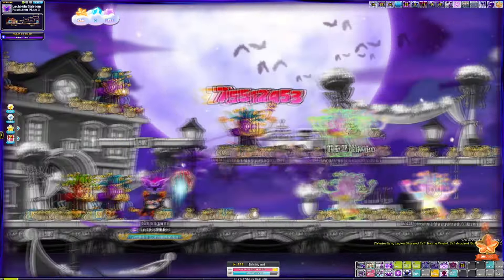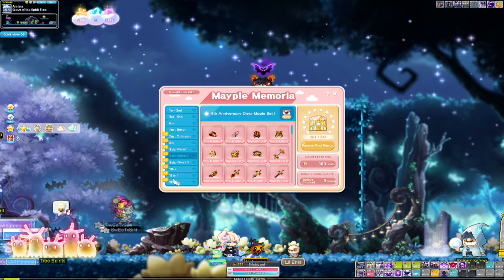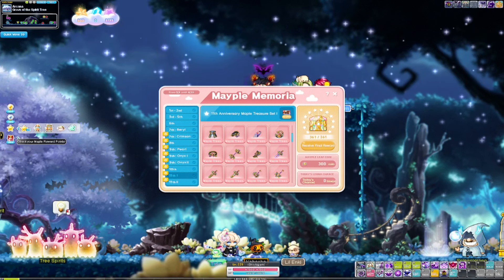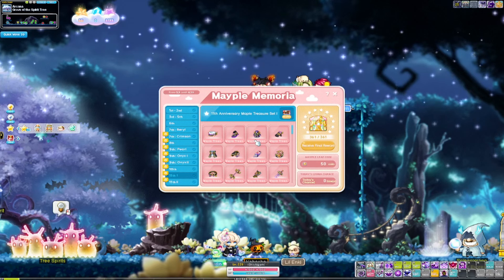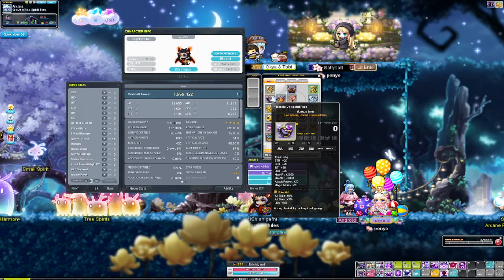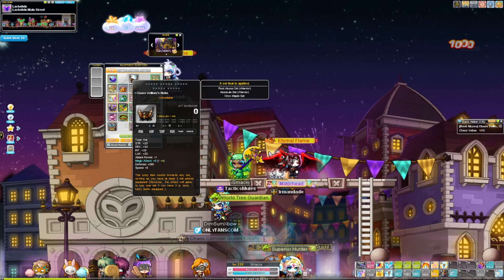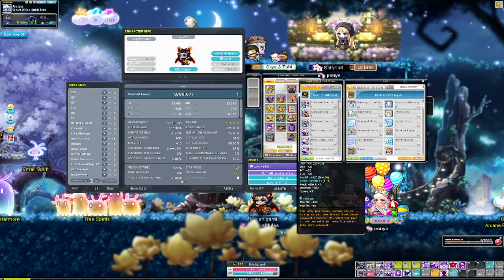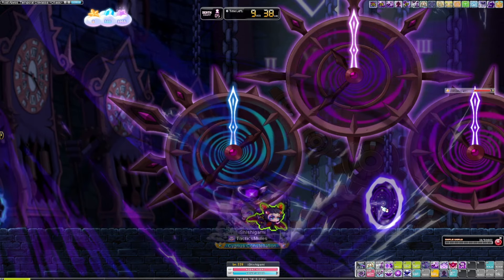Best Guide on How to Quickly Gear Bossing Mules | Mayple Island Event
In todays video I'll be showing you how I'd gear my boss mules if I was starting them right now. All it takes is 20 minutes of your day and 300 Nodes to get started!